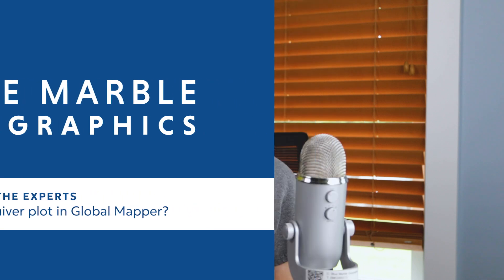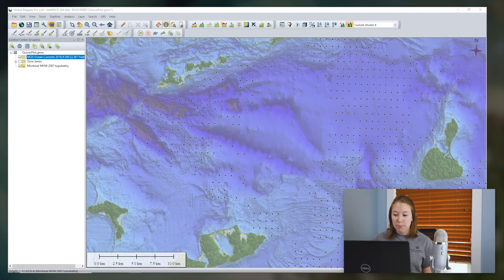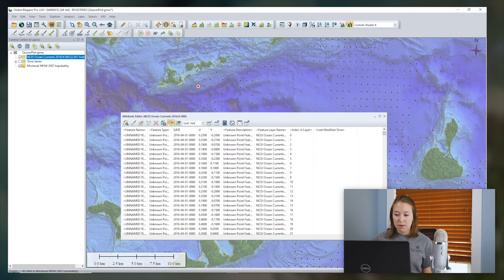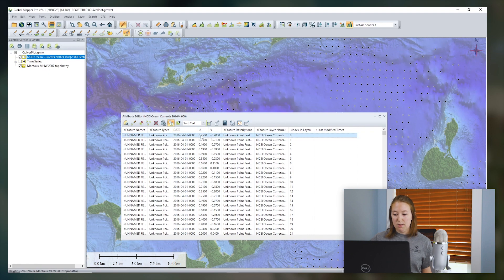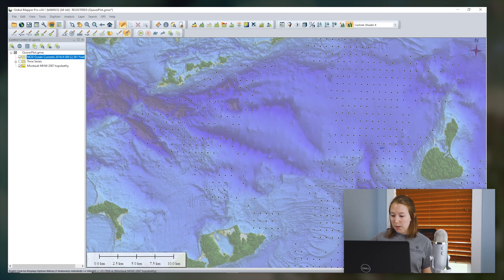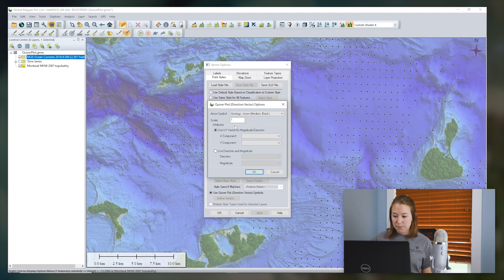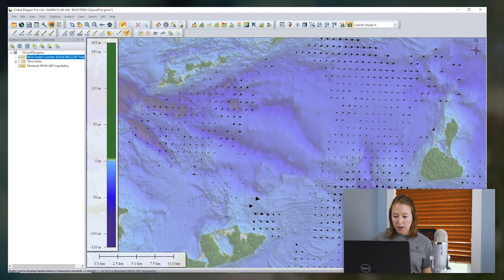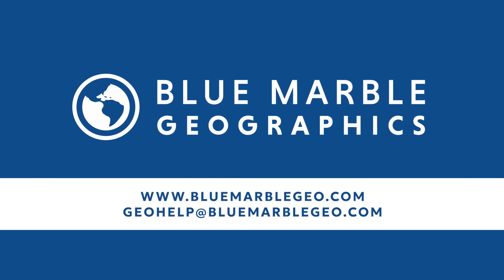Ask The Experts: How do I create a quiver plot in Global Mapper?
In this video, catch an in-depth look at how to create a quiver plot in Global Mapper.

Timestamps:
00:00 - Intro
00:15 - Quiver Plot
00:36 - Creating a quiver plot
01:54 - Applying a quiver plot to a layer
03:17 - Outro
03:22 - Contact Us!